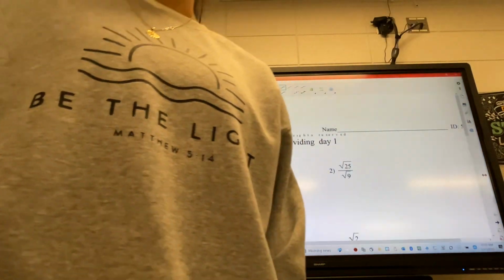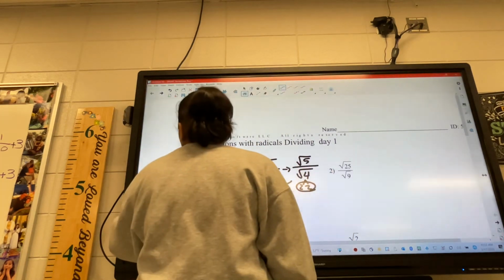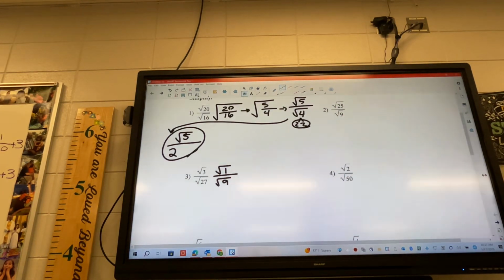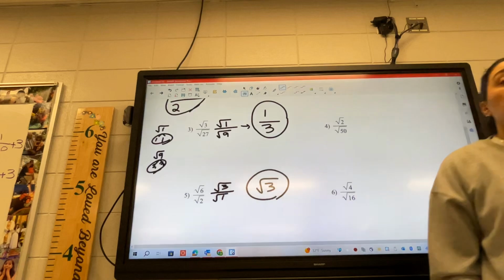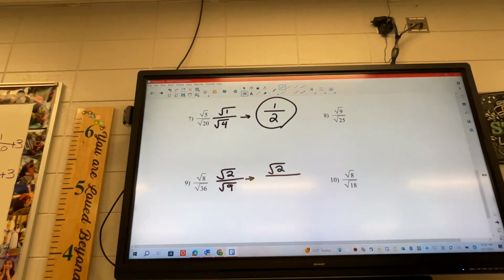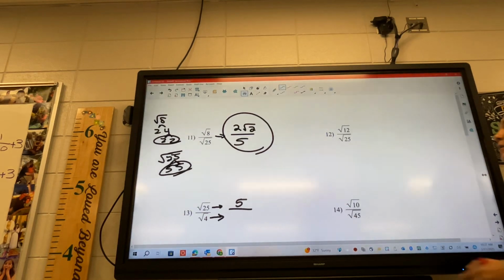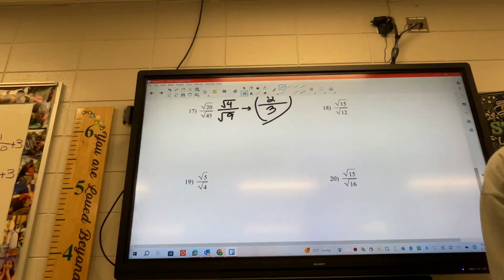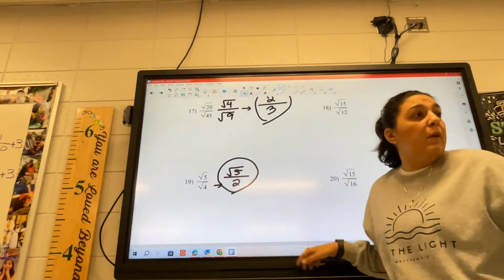Dividing Radicals day 1